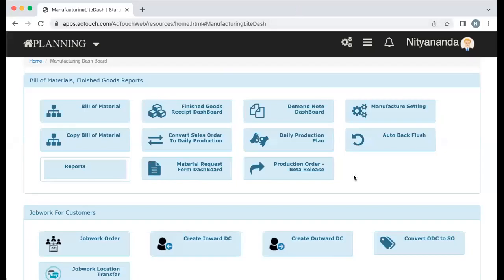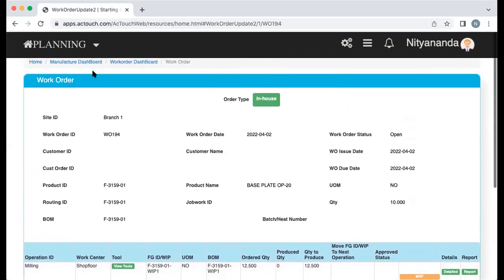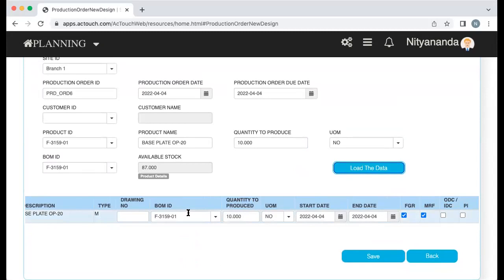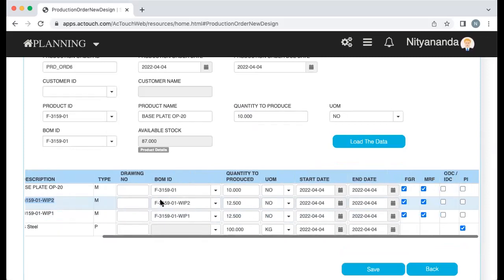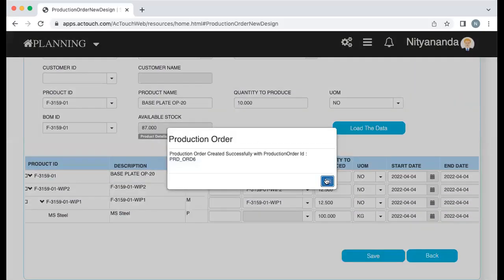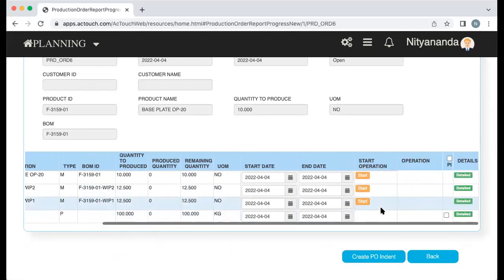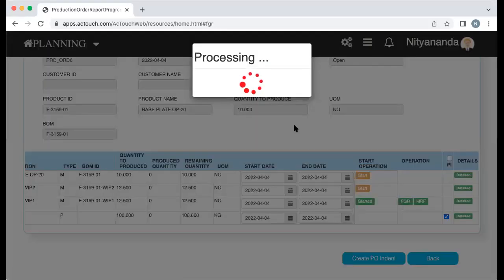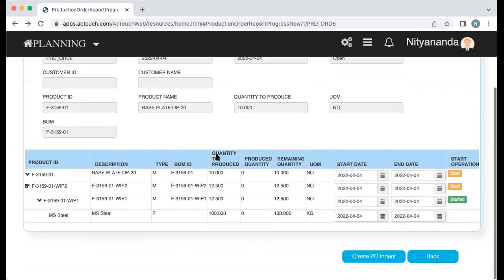How to create a Production Order? How to convert your Sales Order to Production Order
One of the advantages of Production order is to manage the multiple production reporting with many child and checking its progress at one screen.

You can have the 100s of child BOMs and that are linked to Parent BOM. Each of these operations can be STARTED separately and it helps to manage the
1. Request for Materials transfer.
2. Production reporting
3. Raise purchase Indents etc.

Traditional WO has the links of "Operations" and "Machines / Work Center" where the work happens etc. If you dont want to create these data, then go with Production Order features and take the benefits.